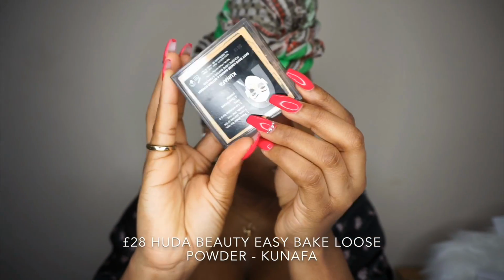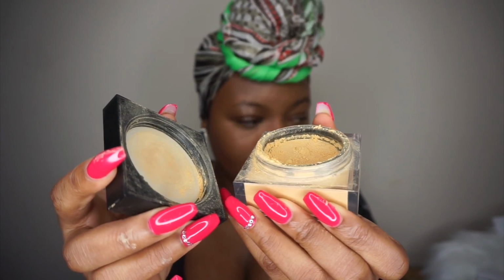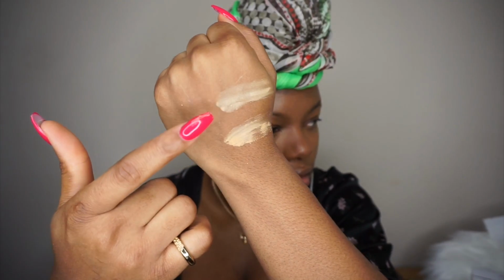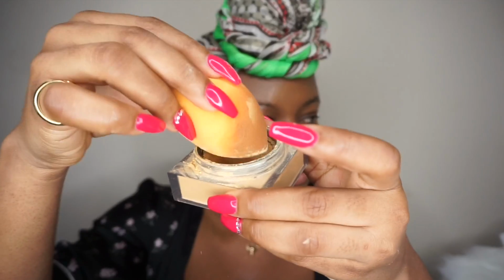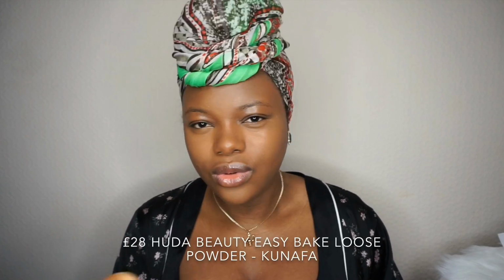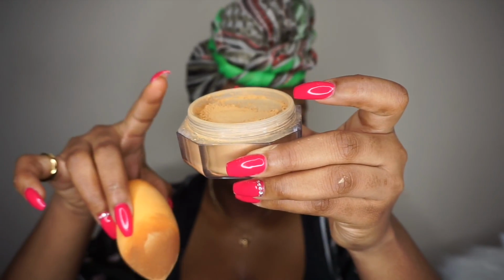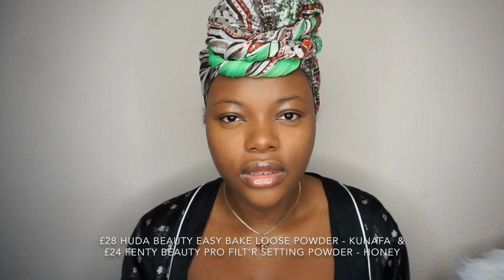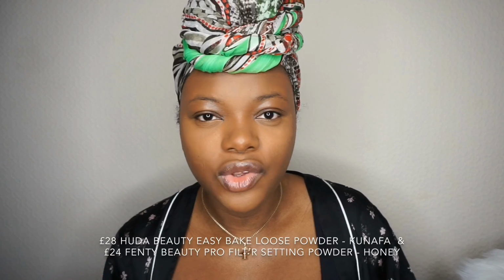FENTY BEAUTY PRO FILTR SETTING POWDER vs HUDA BEAUTY EASY BAKE LOOSE POWDER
Hello Everyone hope you're all well. Today's Video is a setting Powder review of the Huda Beauty Easy Bake Loose Powder Vs Fenty Beauty Pro Filtr Setting Powder! Hope this video will be helpful to someone.

BIBLE VERSE:
But I will sing of  Your power Yes, I will sing aloud of your mercy in the morning For you have been my defence and refuge in the day of my trouble. Psalms 59 : 16

PRODUCTS MENTIONED...
Fenty Beauty Pro Filt’r Instant Retouch Setting Powder - Honey
Huda Beauty Easy Bake Loose Powder - KUNAFA

Lighting: Amazon Ring Light
Editing Software: iMovie - iPad Pro